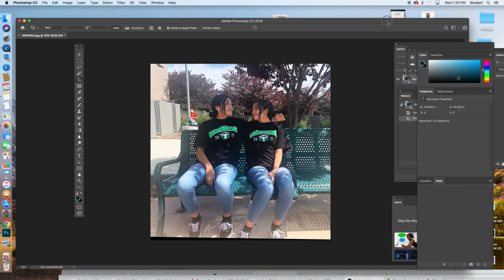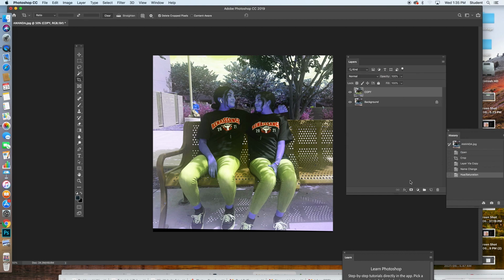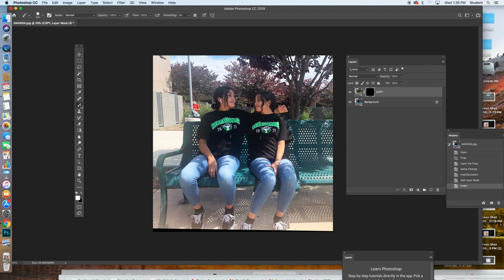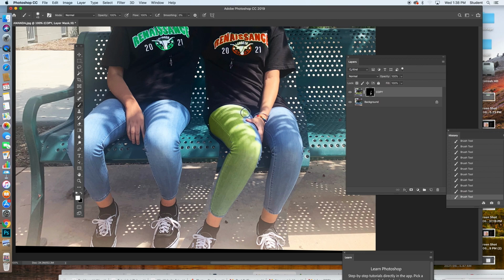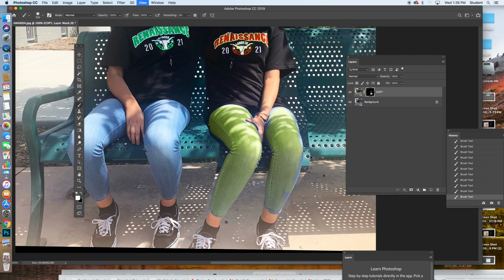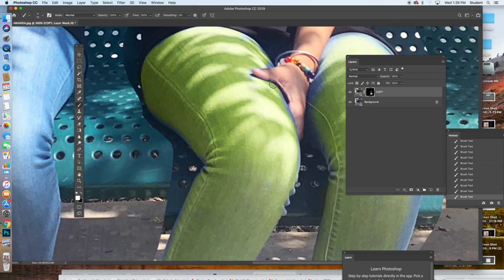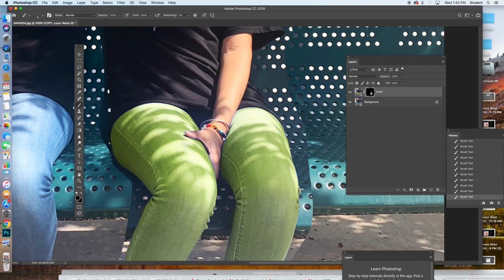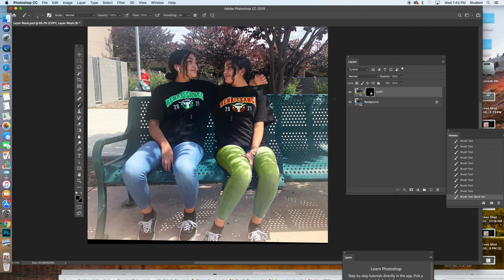Quick Layer Mask in Photoshop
Students, use this tutorial to learn how to change the color of your cloned-self in Photoshop.